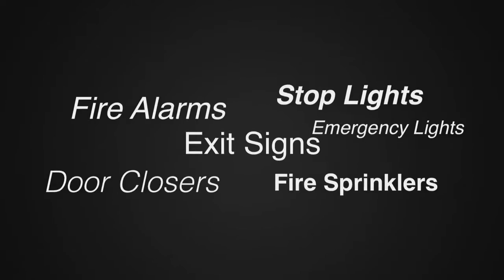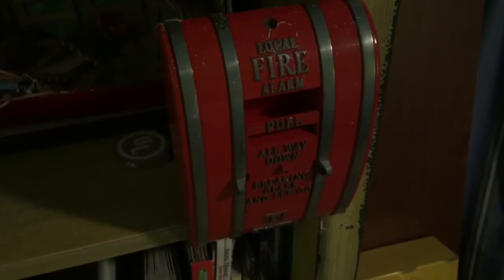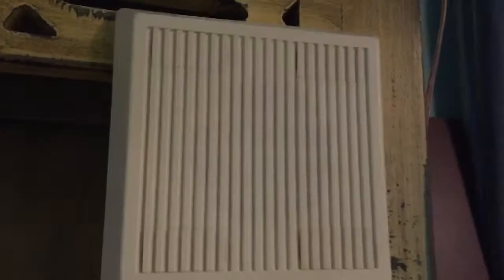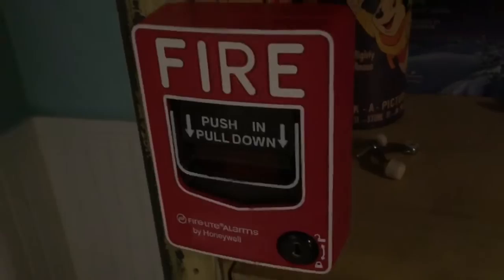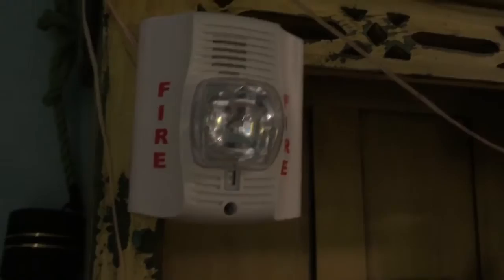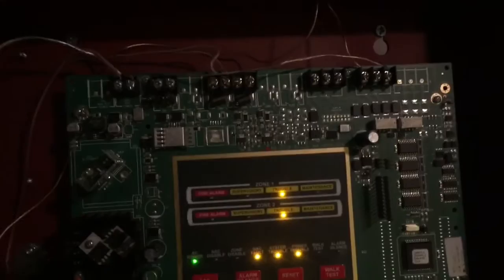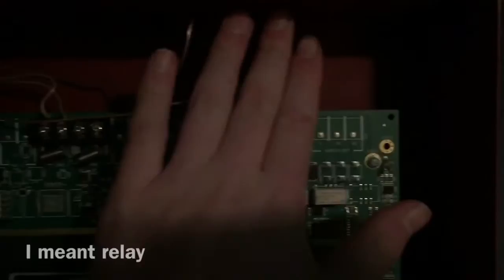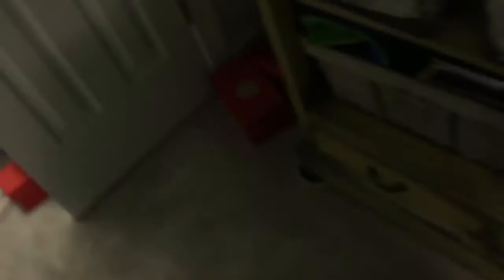BRAND NEW mini system test 1!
It's here! The brand new mini system! Hope you'll like it!